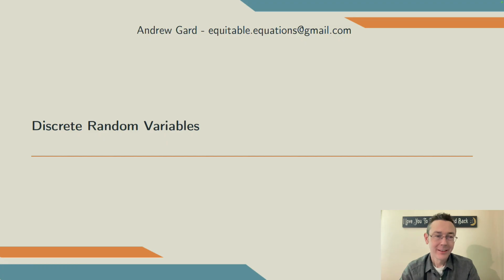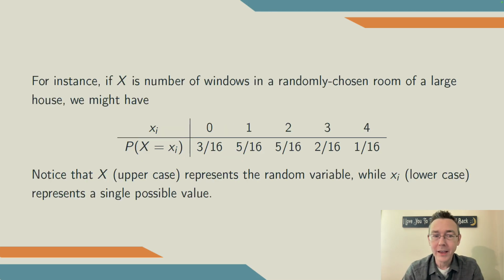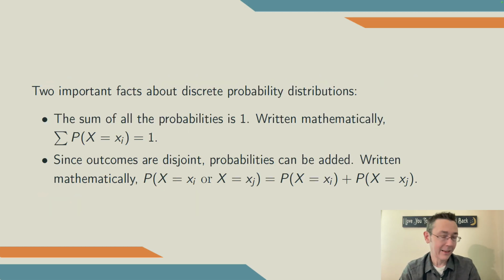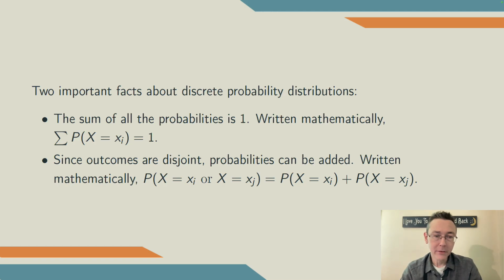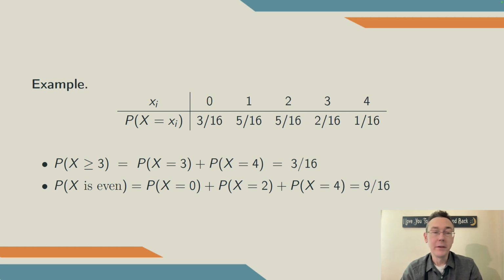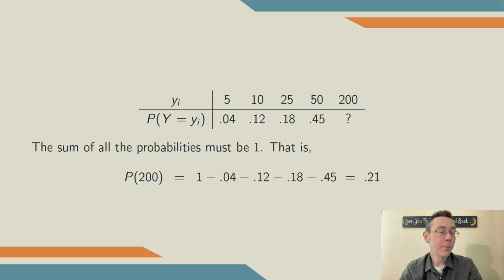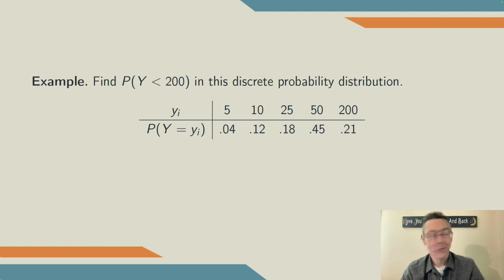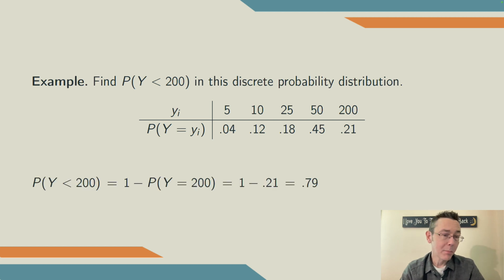Discrete random variables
What is a discrete random variable? How do we calculate probabilities when we have one? Let's get into it! If this vid helps you, please help me a tiny bit by mashing that 'like' button.